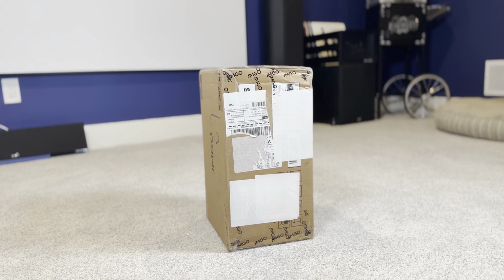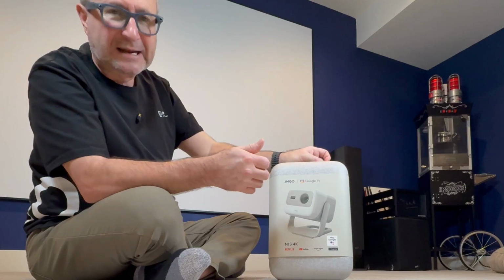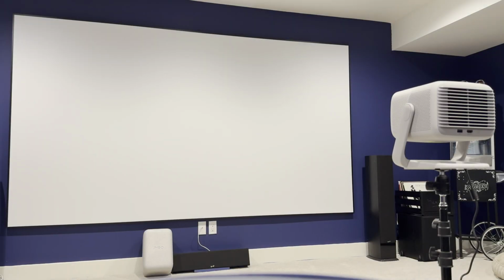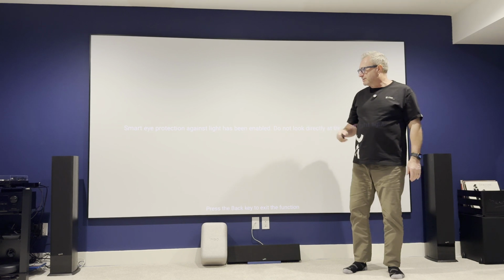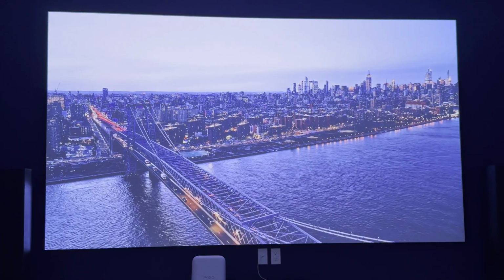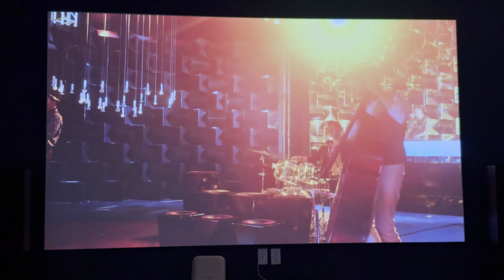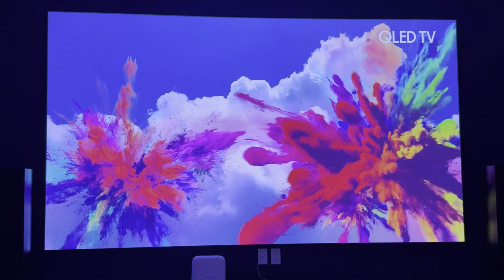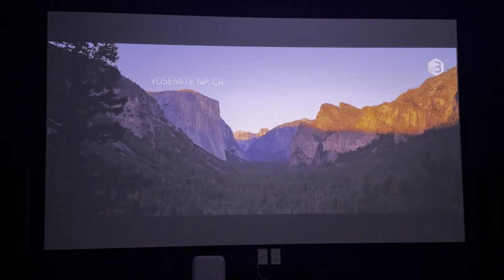JMGO N1S 4K-Amazing 4K Triple Laser projector with Google TV/Netflix at $1,399 (Final Price: $999)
The brand new JMGO N1S 4K projector is an absolute winner with an amazing 4K image, incredible sound in a package that is small and lightweight. A perfect travel companion or dorm room home entertainment system.

JMGO N1S 4K Smart Portable Projector, Triple Laser, 1100 ISO Lumens, Gimbal Instant Auto Focus, Google TV, Netflix, 110% BT.2020, HDR10, 10W Dolby Audio, Blu-ray 3D, 200" for Home, Outdoor, Gaming